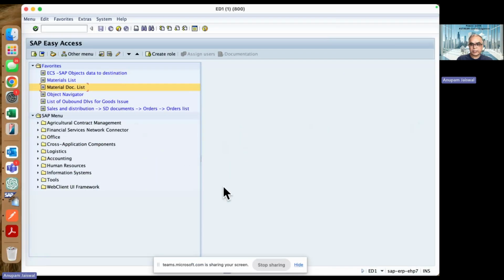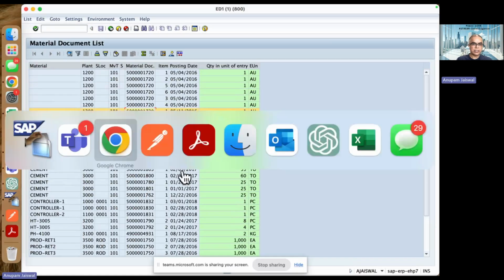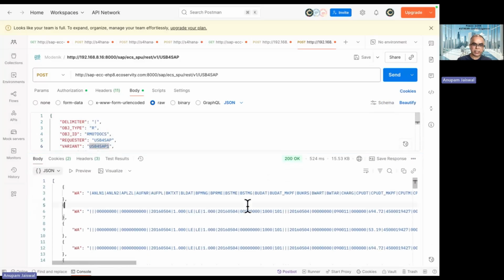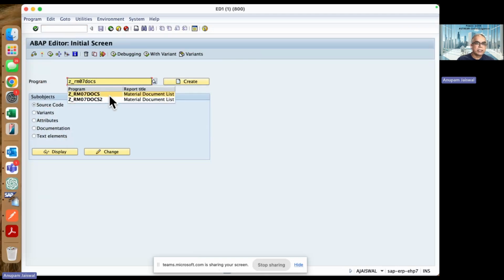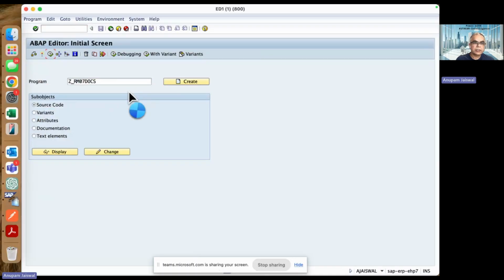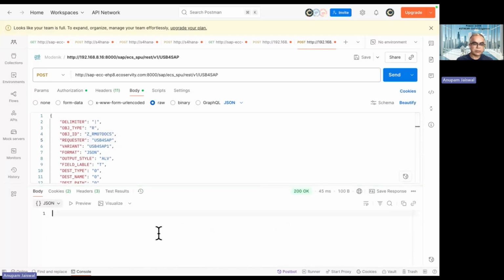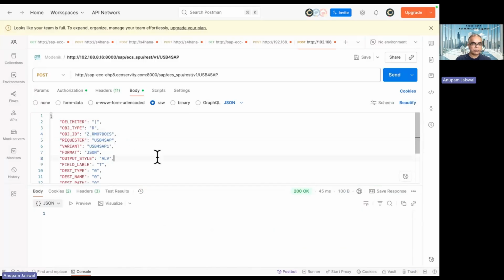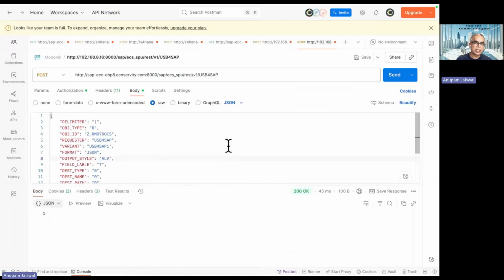STREAM-Intelligence: White listing of SAP objects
STREAM-Intelligence from SAP is powerful.
Guide for simple tool so that system admins control:
1) Whitelisting of SAP objects for streaming
2) 100% self-service
3) Synched to SAP security and authorization model

Reach out for a free SAP to cloud template and experience insights for your business operations: